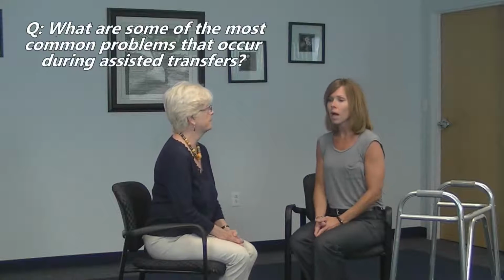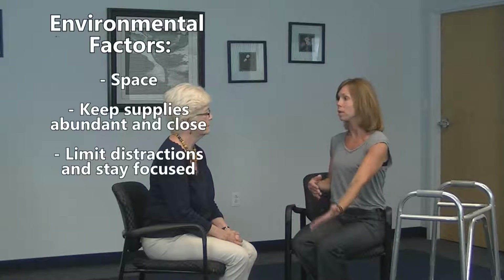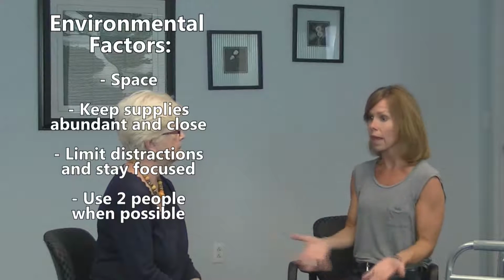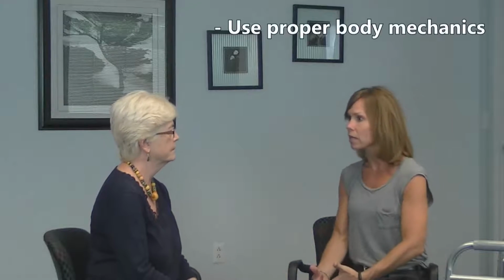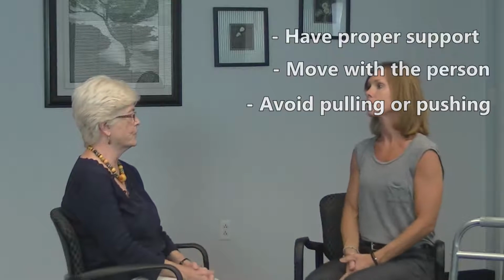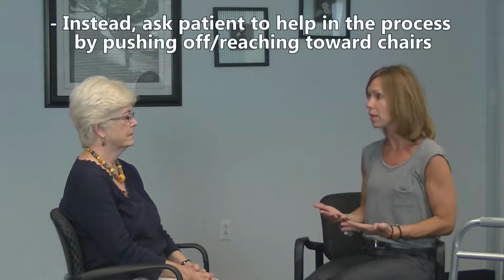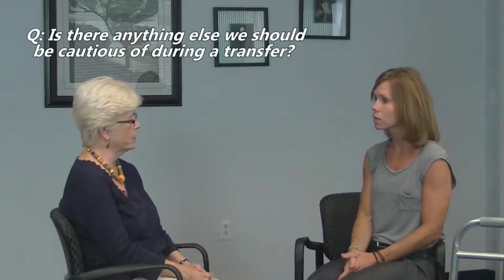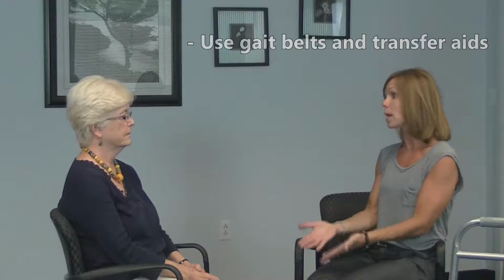Mobility Safety Tips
Hear from one of our Physical Therapist about how to deal with mobility issues in older adults and those recovering from joint replacement.